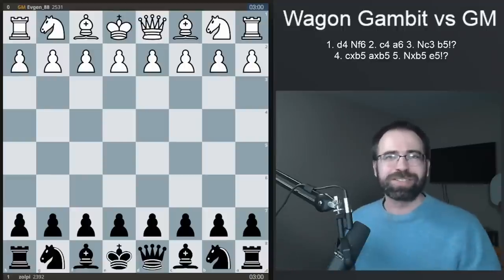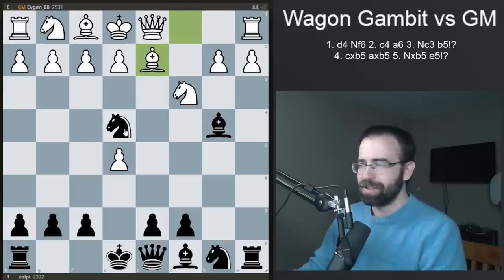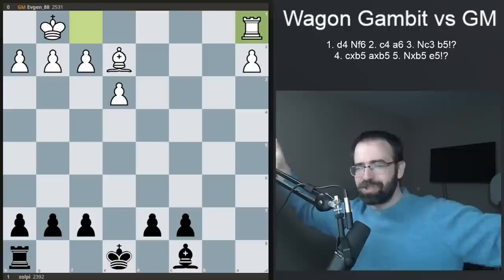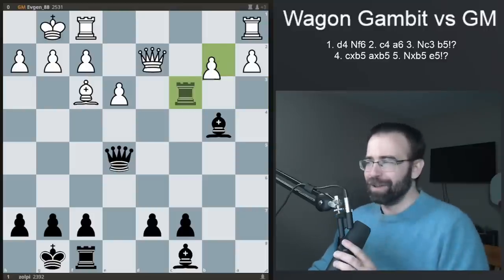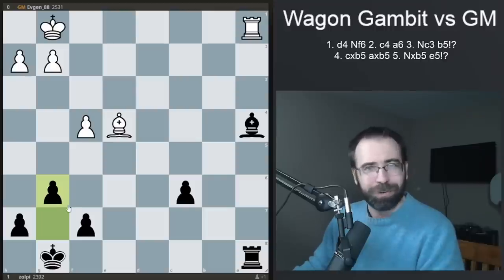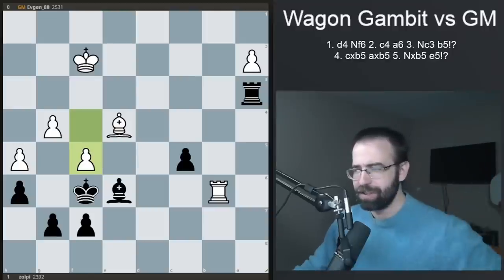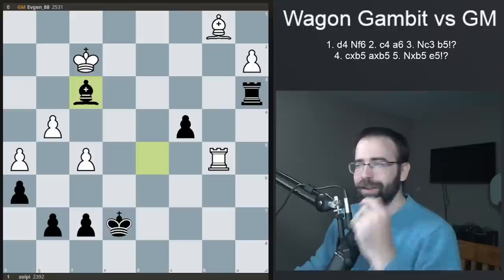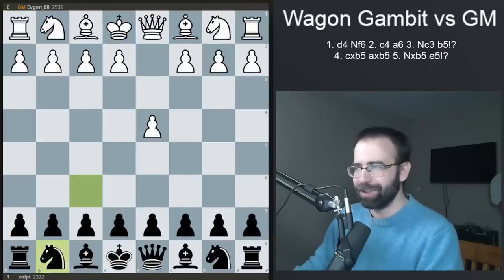I Beat a Grandmaster with the WAGON GAMBIT!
I played a new ultra-aggressive weapon vs 1. d4 against a Grandmaster! Learn how to play the Wagon Gambit and destroy all of your opponents.

0:00 Intro
0:40 Game Begins
2:48 Wagon Gambit Trap + Most Important Endgame
5:28 The Same Trap but Different
11:28 Amazing Study Position